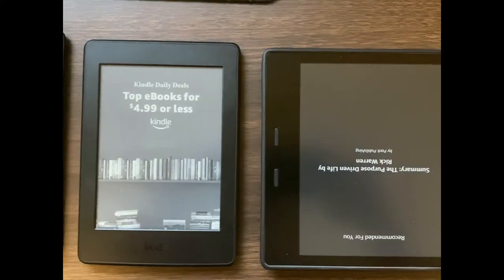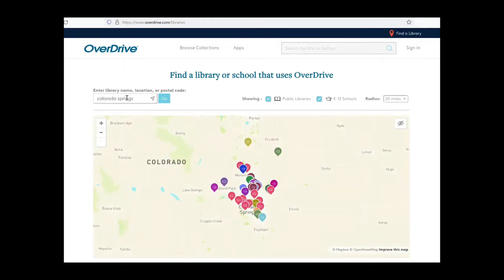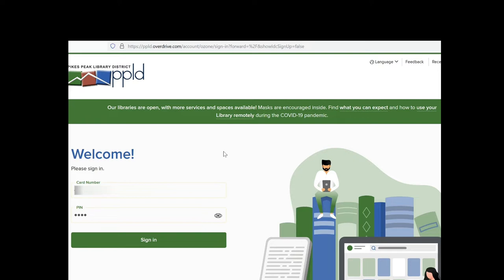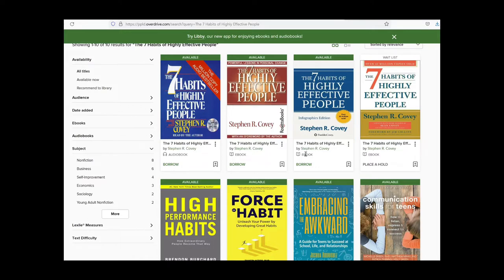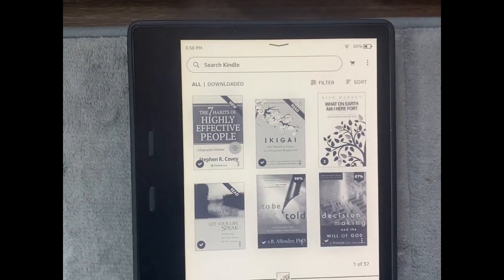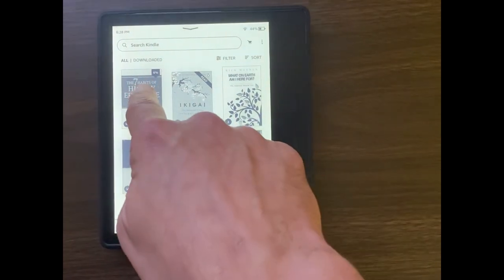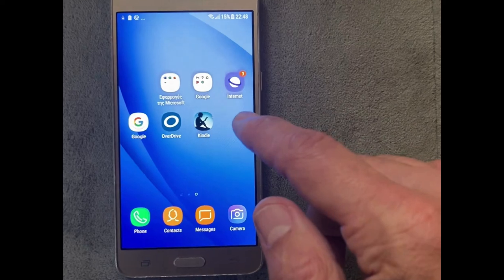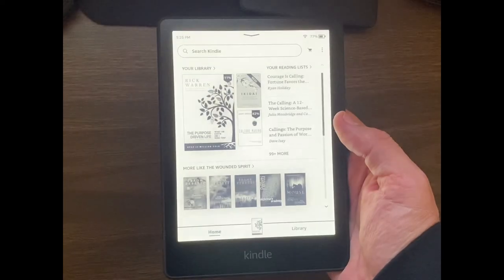How Can the Kindle Pay for Itself? (How to Borrow Books from the Library)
Borrowing books from your local library can save you a lot of money. In fact, your Amazon Kindle can pay for itself. You only need a library card and to make sure your library partners with Overdrive.com. I've borrowed over a hundred books and saved a lot of time and hard-earned money. It's easy to sign-up and most libraries have hundreds of thousands of titles to choose from. Watch the video to find out how the Kindle can pay for itself.

Kindle Basic (on sale now for $49!)
New 11th Generation Paperwhite
Kindle 11 Gen Paperwhite Signature Edition (no ads, 32Gb)
Kindle Oasis 10th Generation (Latest Model)

Finally, here's the link to my brand new dating book! :)